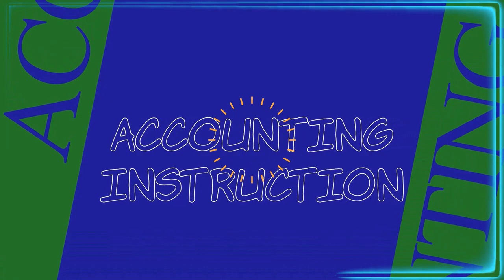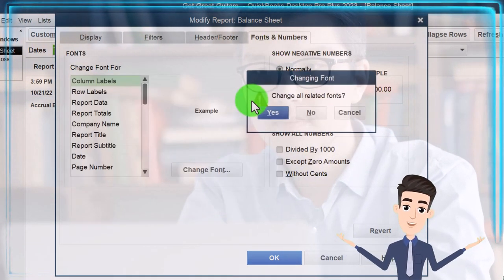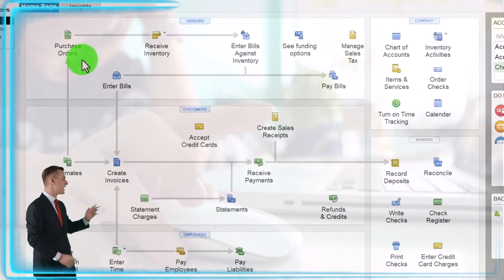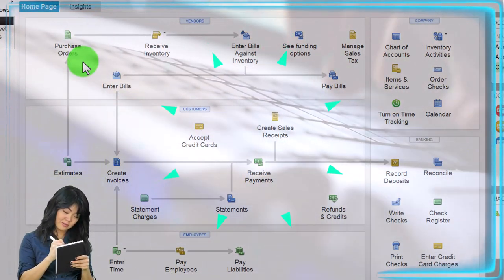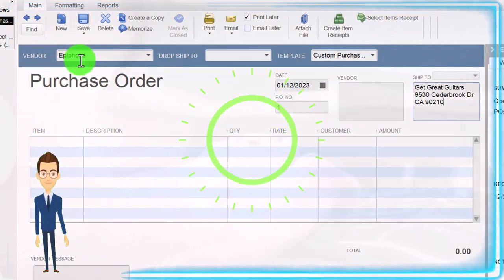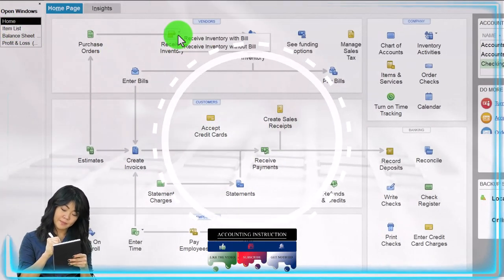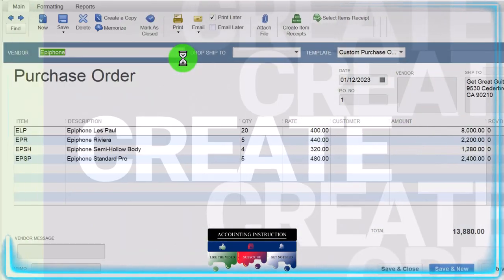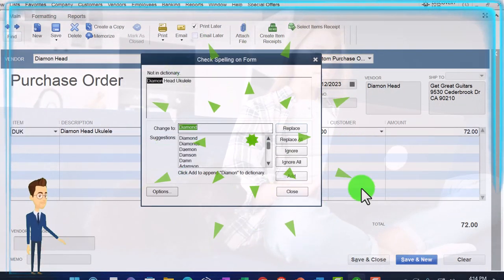Enter Purchase Order P.O. 7060 QuickBooks Desktop 2023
Enter Purchase Order P.O.